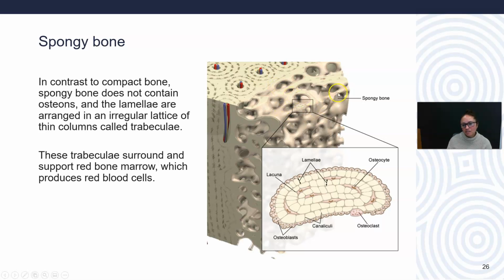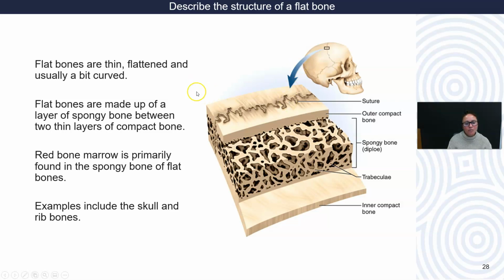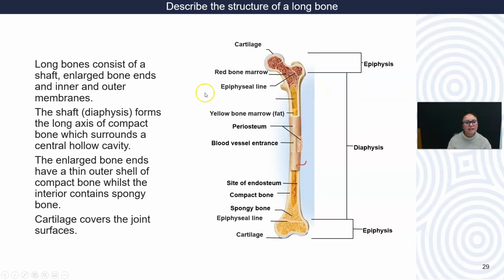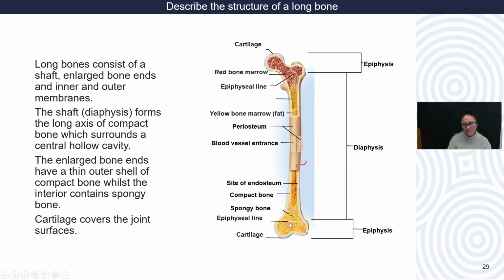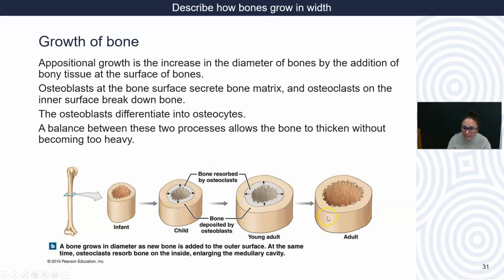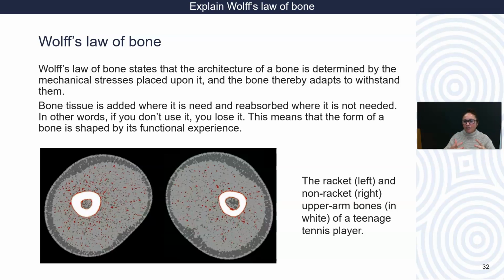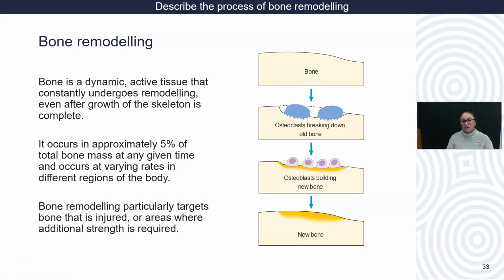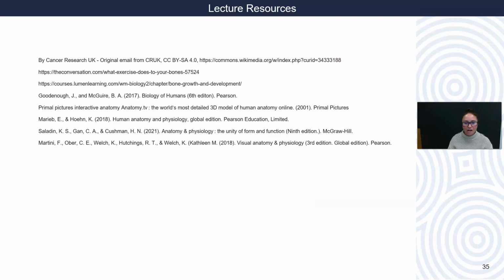Topic 5 Part 1.3